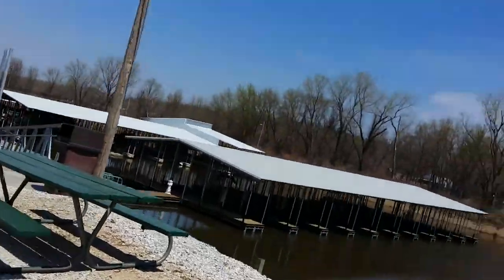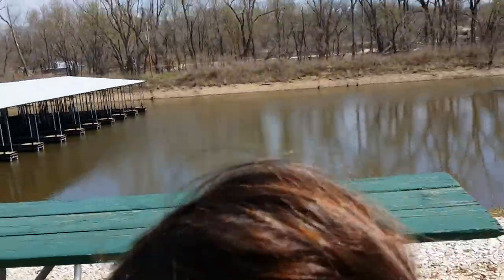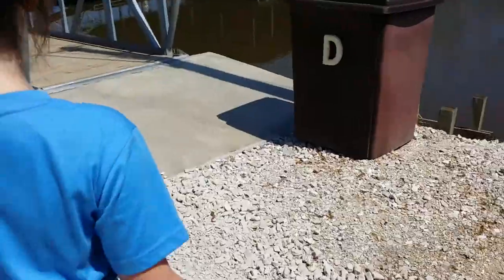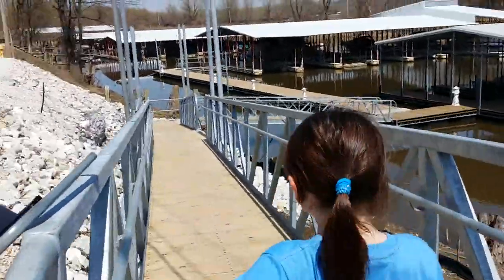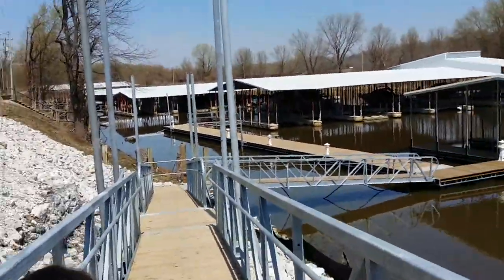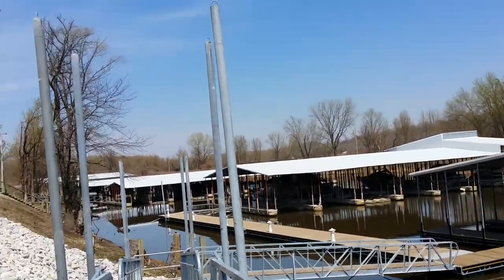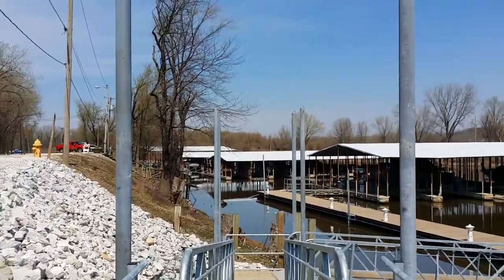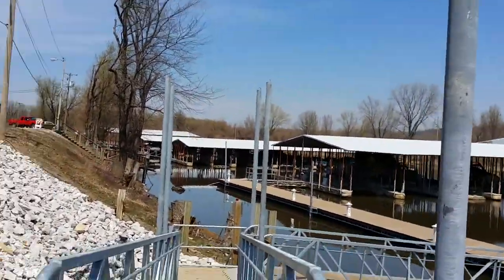April 19 2014 Daddy daughter trail hiking, river fun, lots of time together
My beautiful daughter and I spending time together, the best time of my life is when I get to spend it with my daughter.